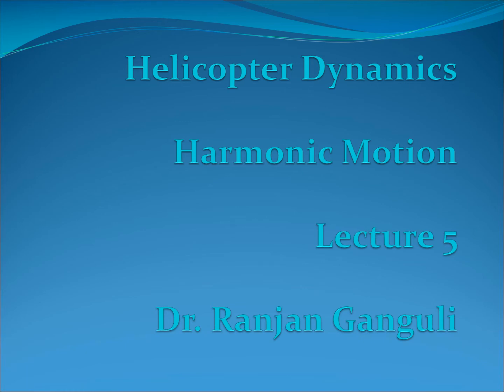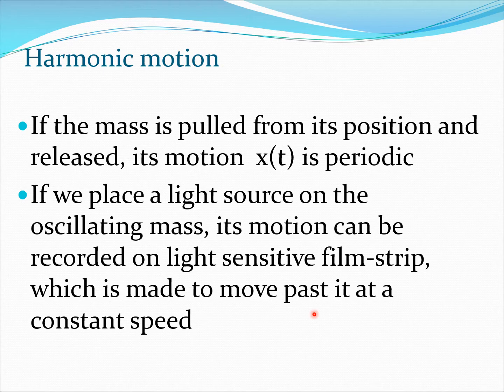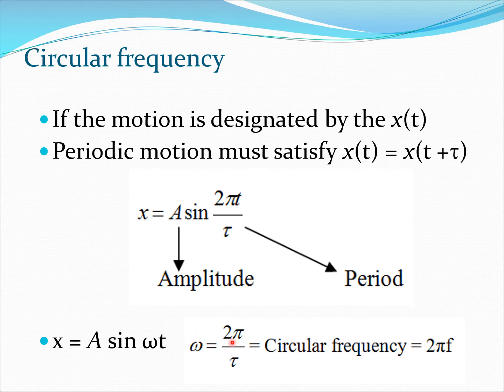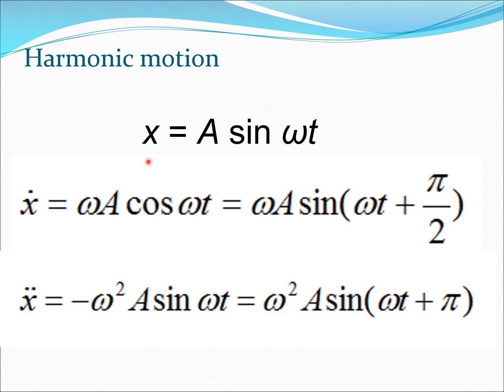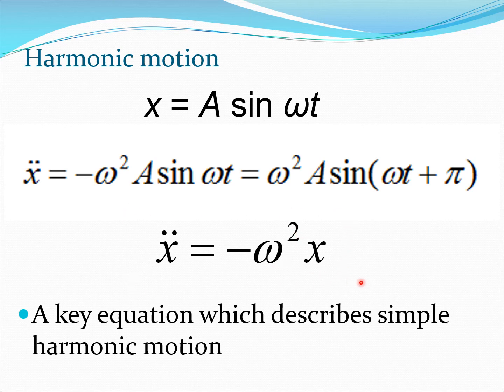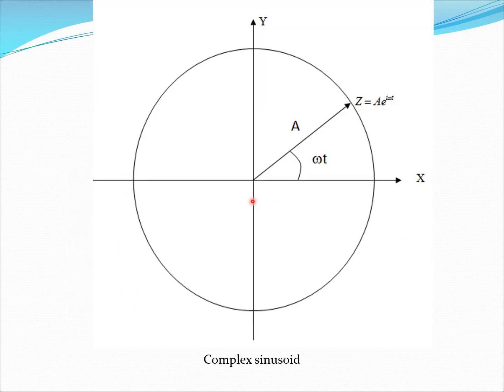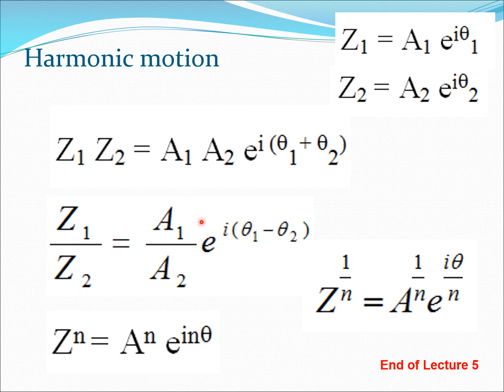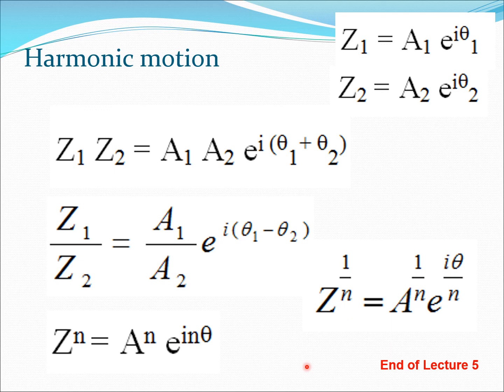Harmonic Motion, Helicopter Dynamics Lecture 5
Simple harmonic motion (SHM) in physics and vibration includes concepts of time period, frequency, circular frequency, phase difference between displacement, velocity and acceleration. Complex number representation of sinusoid and simple harmonic motion is given. This background knowledge is needed for the study of vibrations and dynamics of the helicopter